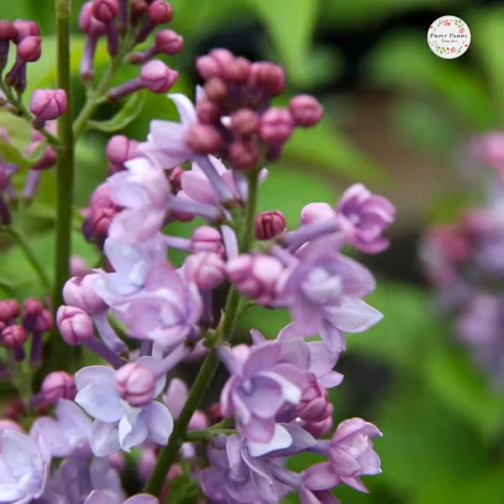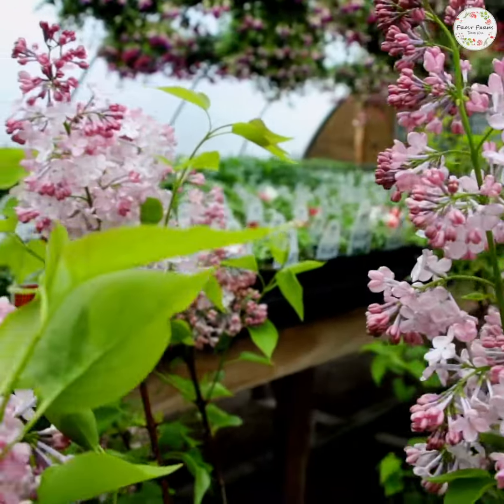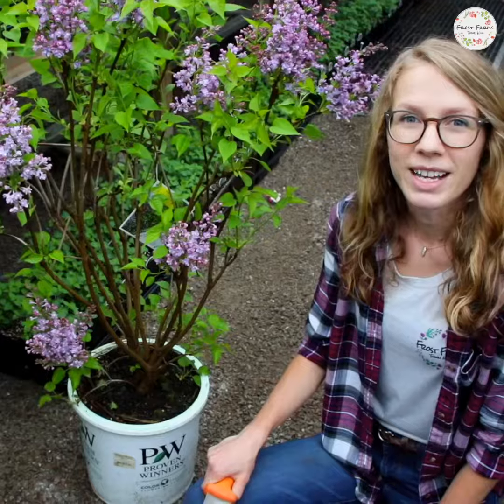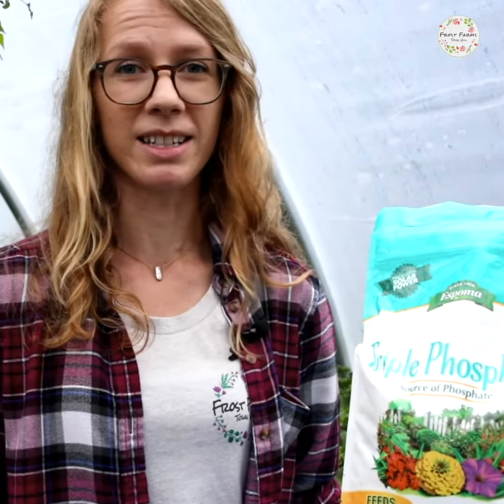How to Care for Lilacs at Frost Farms on Mount Desert Island Maine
Learn more about how to care for your lilacs with Sara, Head Gardener at Frost Farms.  From fertilizing tips to pruning mature shrubs, this is everything you need to know about tending to these blooming beauties!  And, don't forget to check out our current stock of gorgeous lilacs at the garden center or online.

FrostFarmsMDI.com